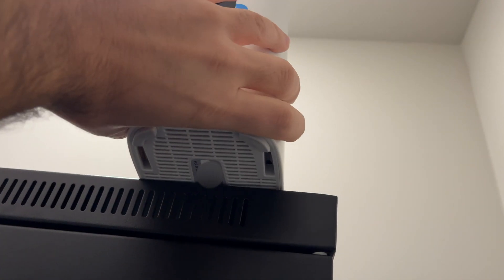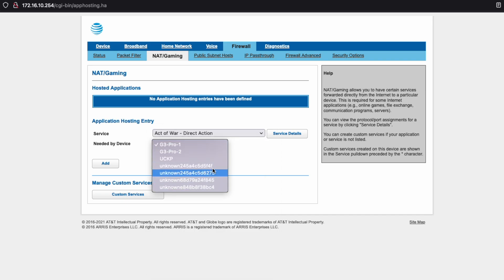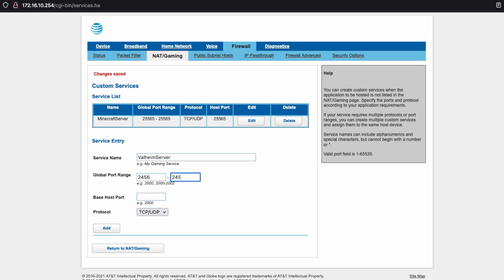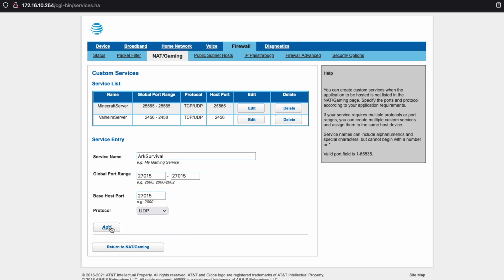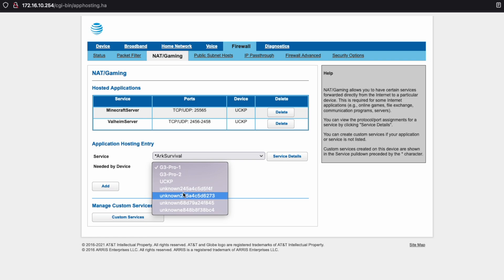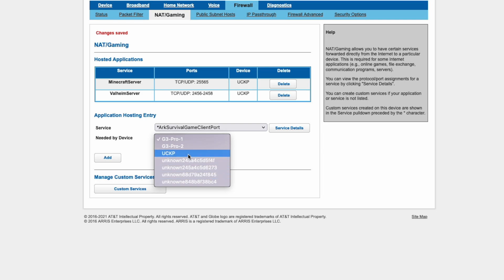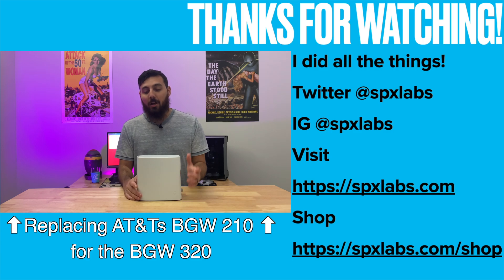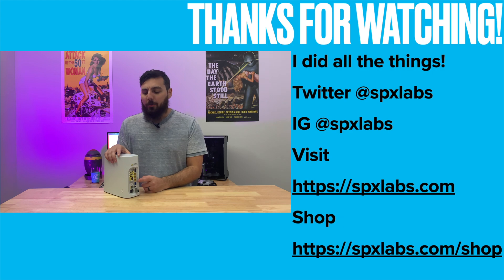How To Port Forward on the BGW 320-505 / 500 AT&T Gateway / Router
Here is a simple video showing you how to Forward Ports on the AT&T Gateway (router) for games like a Minecraft Server, Valheim Server, Ark Survival Evolved Server, and other information about IP address and MAC addresses.  This works for PC, Xbox, Playstation PS, and Nintendo Switch.

Chapters
Introduction 0:00
Device Access Code 0:02
Default IP Address 0:10
Login 0:39
Port Forwarding 0:57
Custom Ports 1:15
Adding More for fun 2:52
Troubleshooting 4:11
Get MAC Address 4:29
No Manual IP Address Options 5:06
Check out another video 5:42